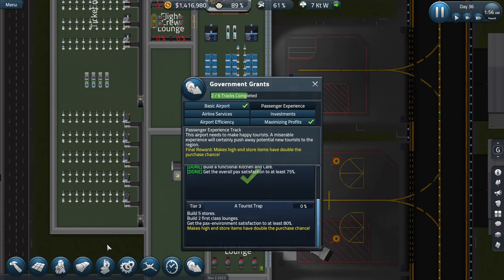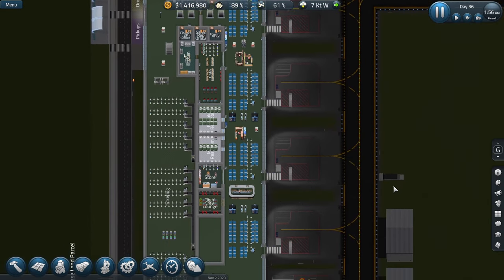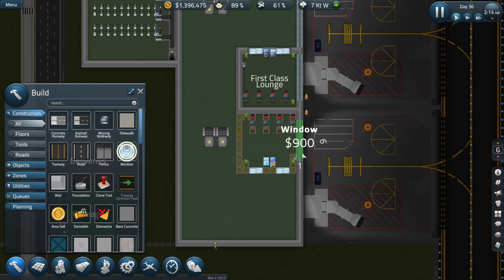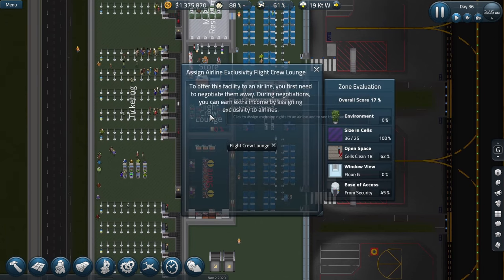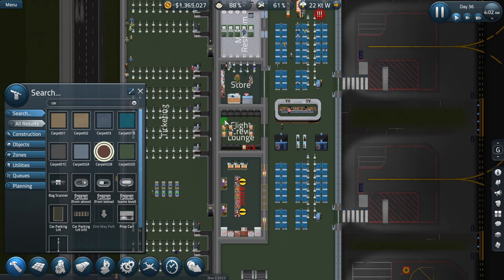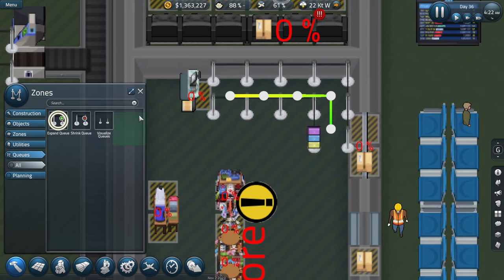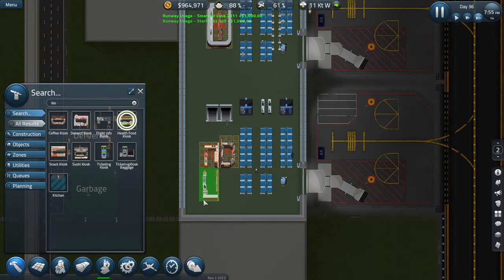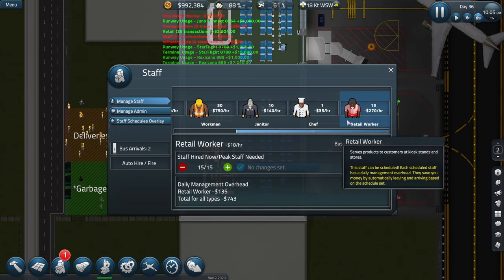SimAirport: Working Through More Grants S2E1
We start season 2 of SimAirport as we work through knocking off more grants. Join me in as we continue the Airport.